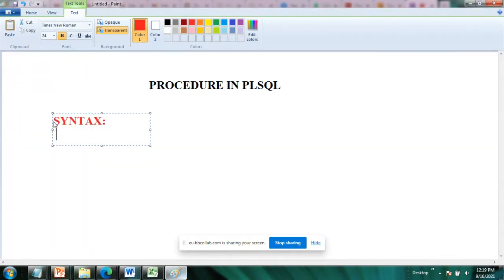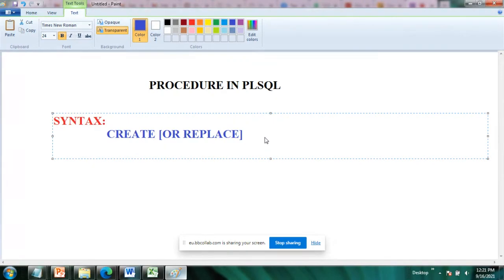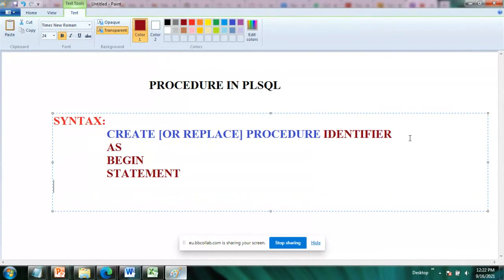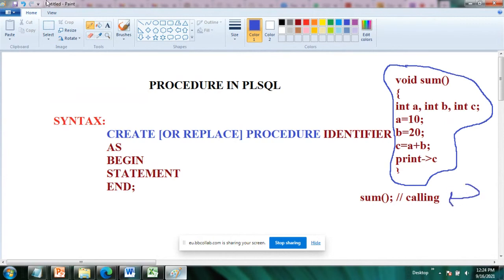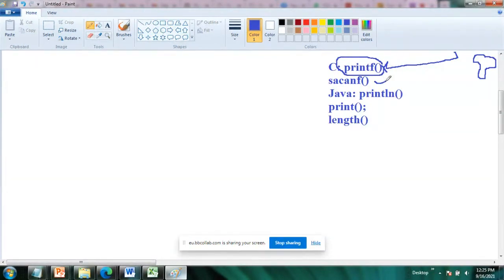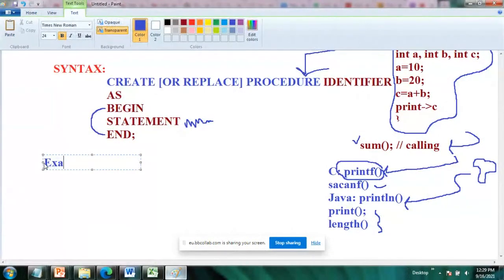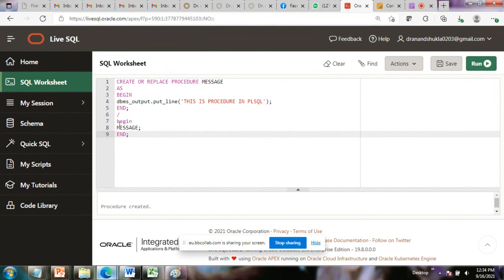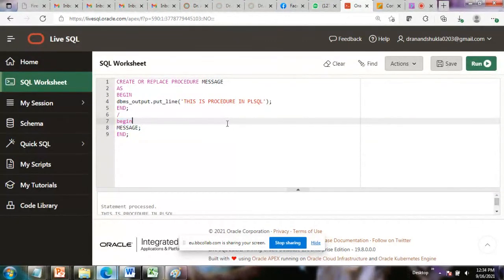What is procedure and how to create procedure in PLSQL .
What is procedure and how to create procedure in PLSQL . Learn Java, Python, Machine Learning, R, Asp.net, PHP, C etc in very easy manner with full concept and complete code.